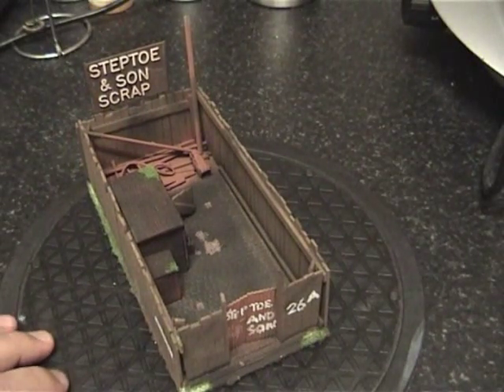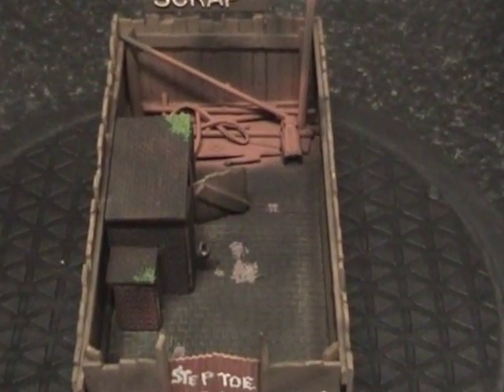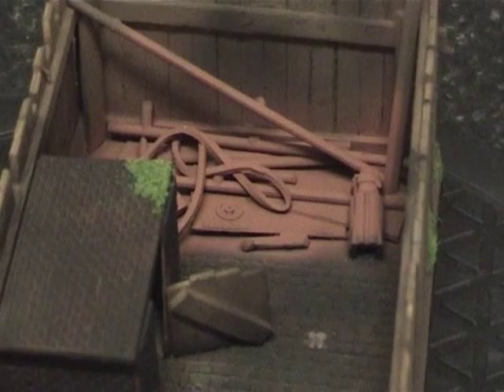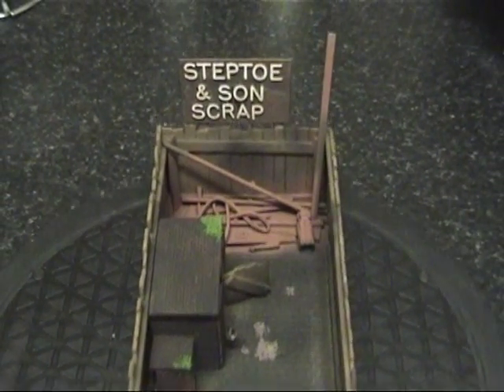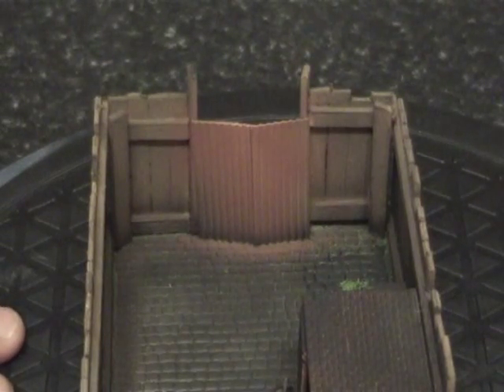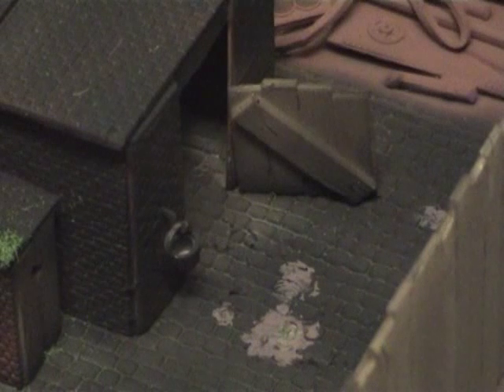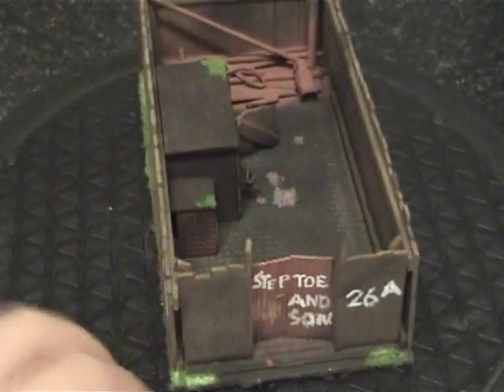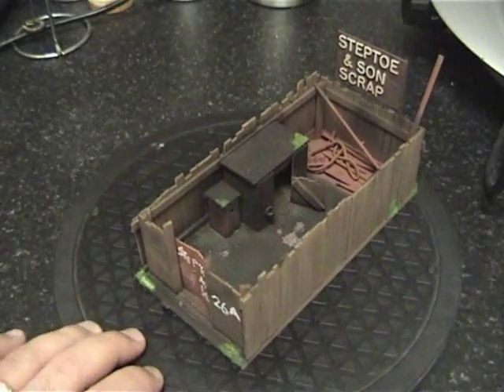Any old Junk ? Building a diorama from scratch .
what i did today . Coffee stiring sticks i had left over, a single sheet of will's coblestone paving, a piece of backing board, and my trusty Airbrush, the result is something i came up with purely scratchbuilt by myself, and a bit of light relief , much to the disgruntled residents of Bentley park !